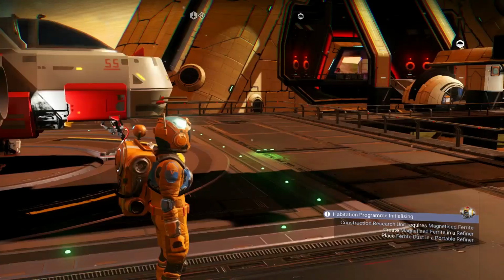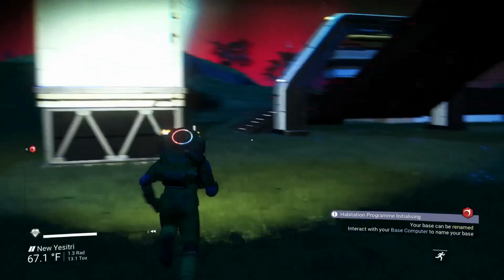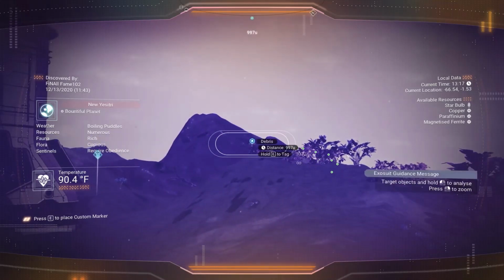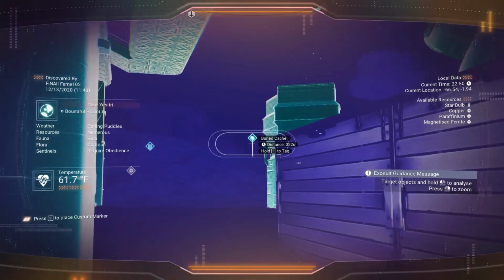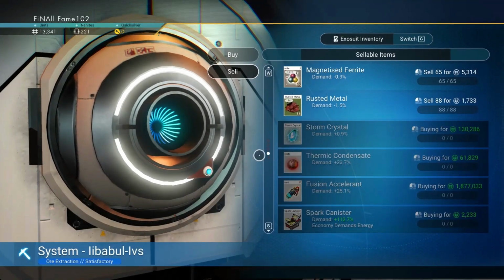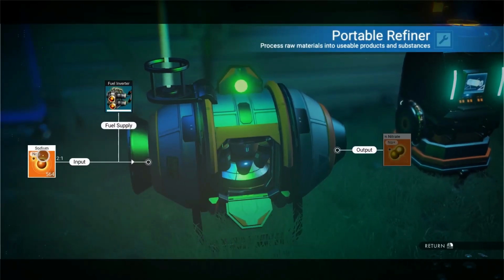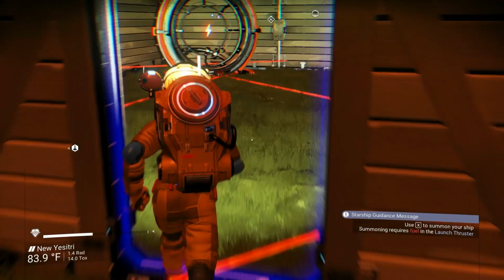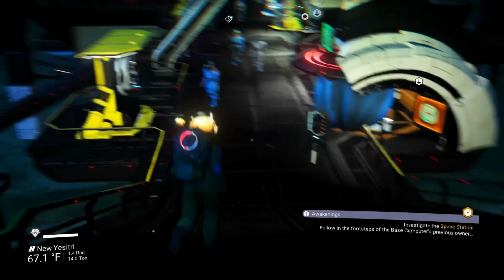Base Building w/ POWER, POWER, POWER!!!!/ No Man Sky Gameplay #3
I incredibly apologize for all the background noise, and for the lag as well. I now know how to probably fix the lag in the next video, but please keep in mind, I am a new youtuber, so I am learning all that I can to make my videos better for you guys. :)